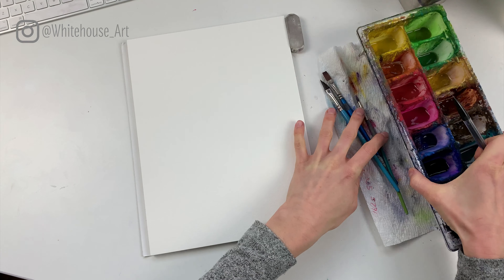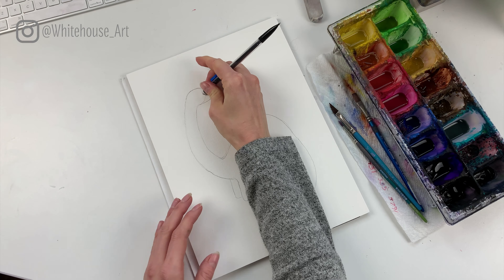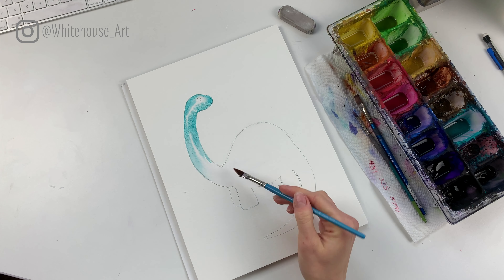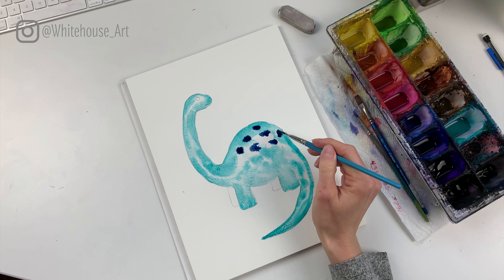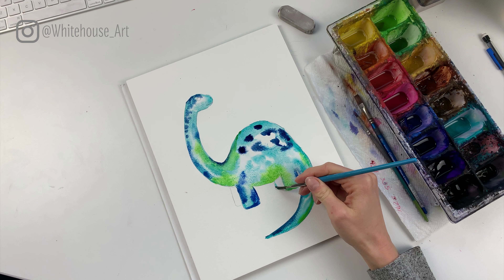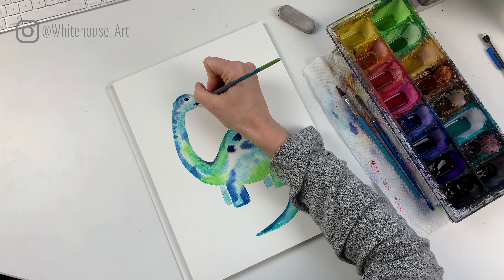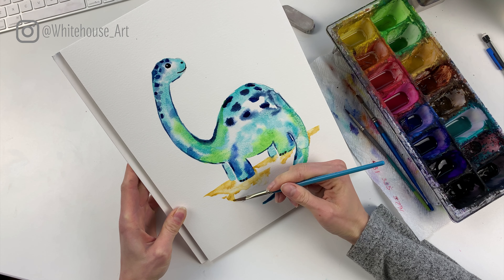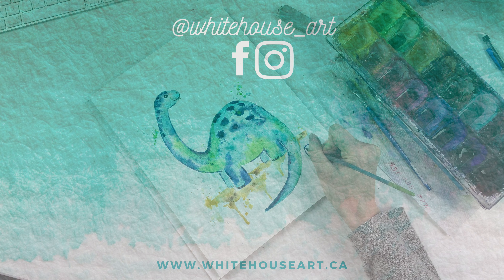Step By Step How To Paint A Long Neck - Dinosaur Paint Night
Join me as we go step by step on how to paint a long neck with watercolors. This is a kid-friendly step by step tutorial that you can do with the whole family. Tag @Whitehouse_Art on Instagram with your finished long neck dinosaur paintings!